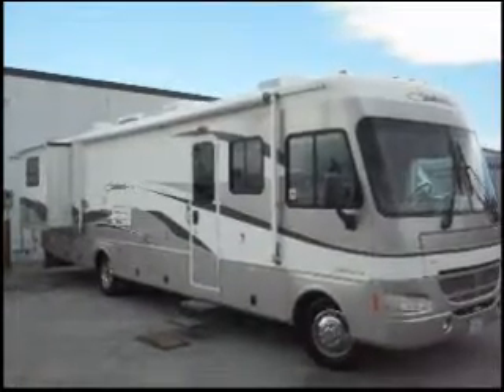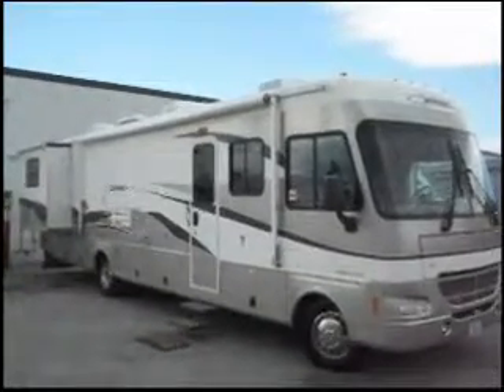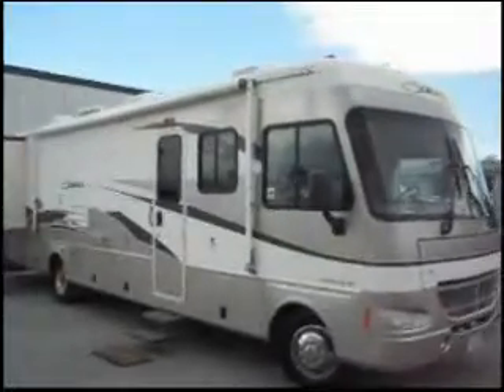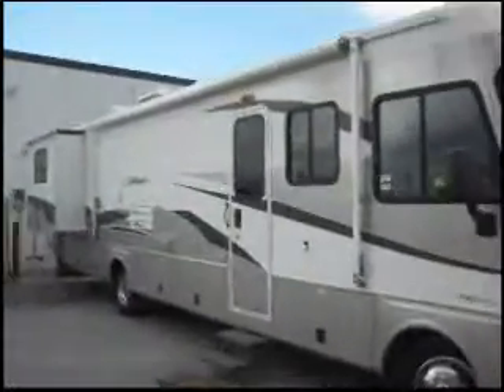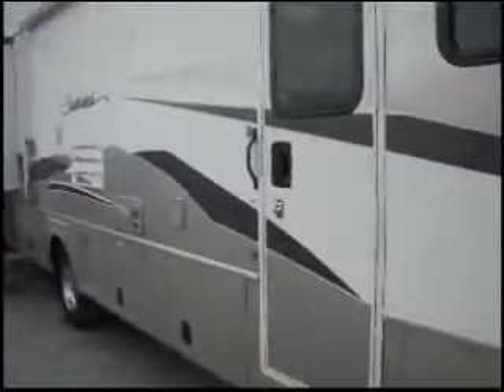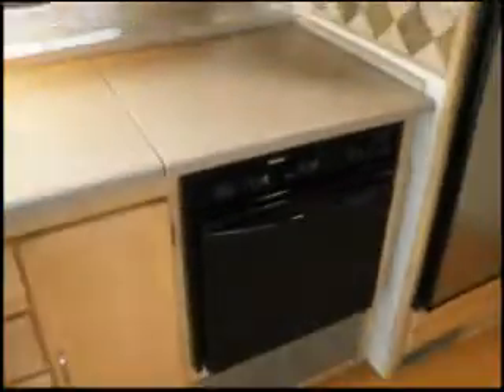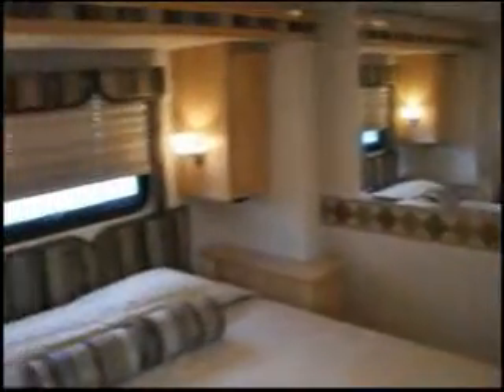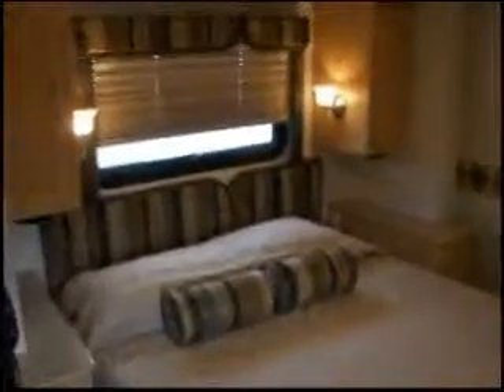2003 Fleetwood Southwind 36T in Port Charlotte, FL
2003 Fleetwood Southwind 36T in Port Charlotte, FL for sale on RVTrader.com